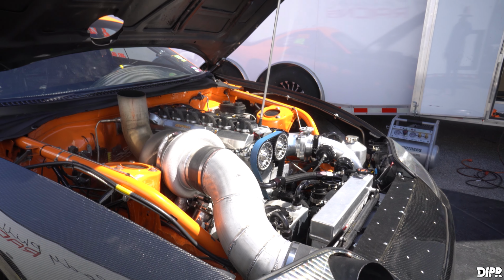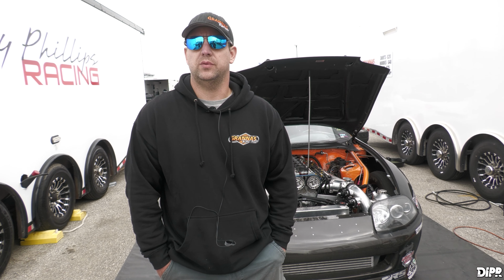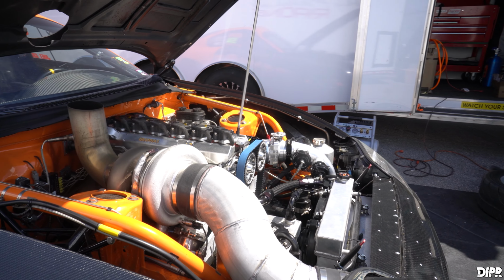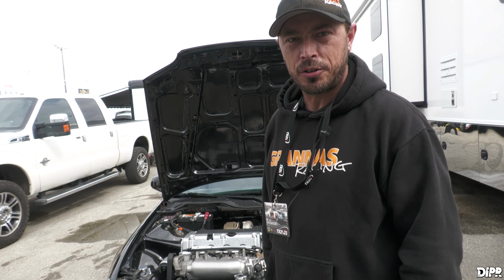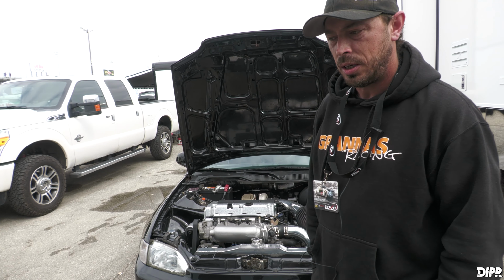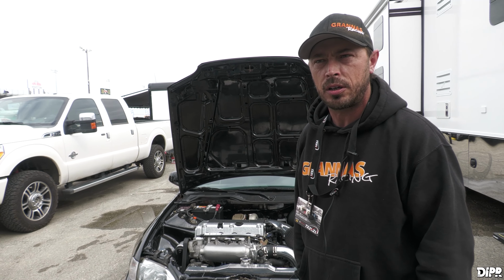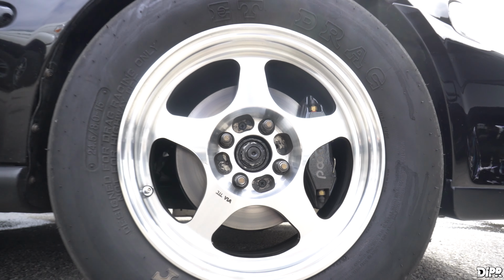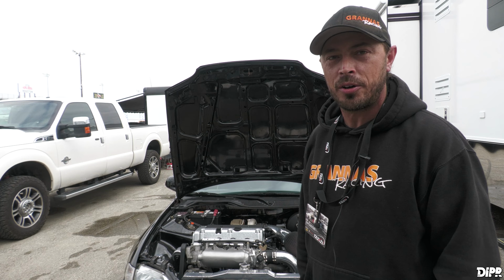¡Supra de 6 segundos! El auto manual más rápido del mundo & AWD Civic de 9 segundos @ TX2K 21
¡Supra de 6 segundos! El auto manual más rápido del mundo…

Otra de las grandes experiencias del TX2K fue tener la oportunidad de conocer la gente de Grannas Racing y su gran Supra de 6 segundos “a manuela” el cual tiene en la actualidad el récord mundial de auto manual. Un proyecto sumamente complejo y lleno de retos para Joel Grannas quien nos cuenta detalles de su actual setup. Otro de sus grandes proyectos es también este un hermoso Honda Civic AWD con mas de 800HP completamente de calle y corriendo 9.3seg en el ¼ de milla. Gracias a la gente del Team Grannas Racing por esta gran oportunidad.

Gracias a Precision Turbo, Brava Racing Team y JCE Racing por colaborarnos en esta gran cobertura del TX2K.